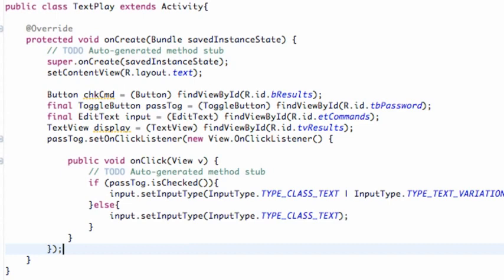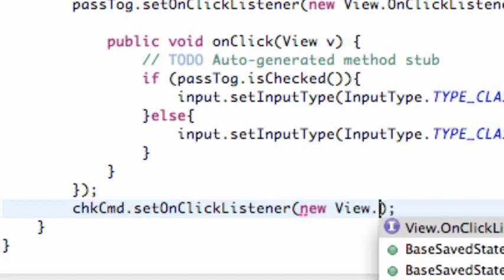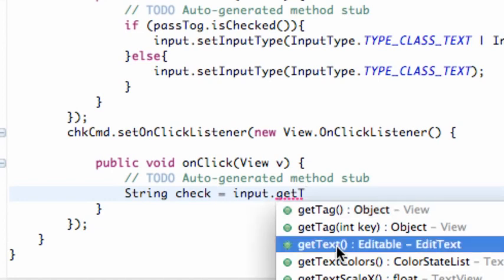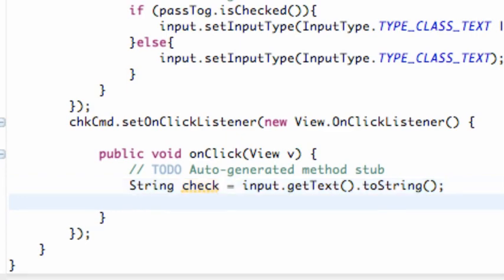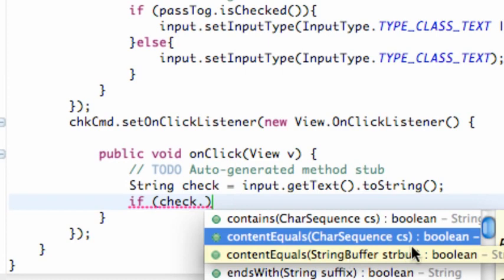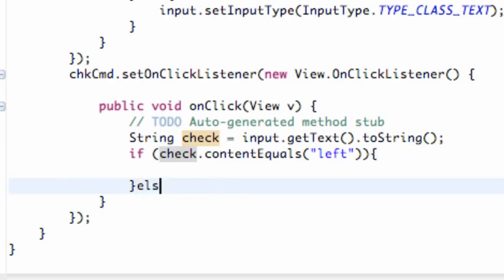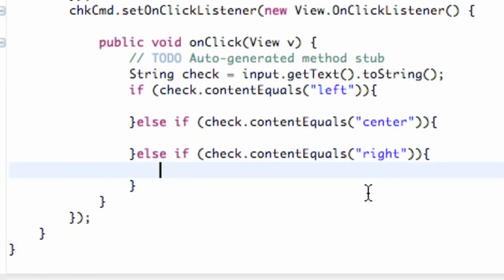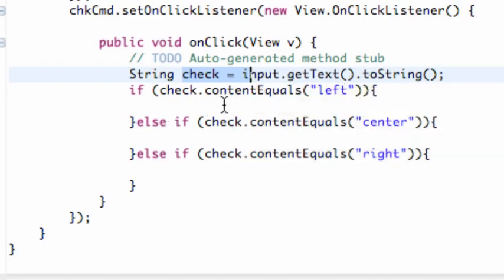Android Application Development Tutorial 028 Comparing Strings with else if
Comparing Strings with else if